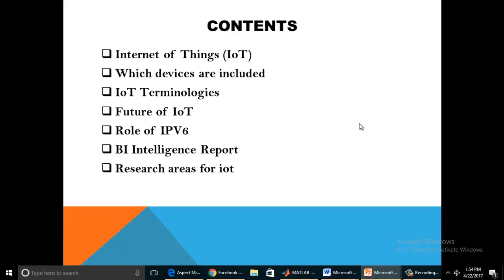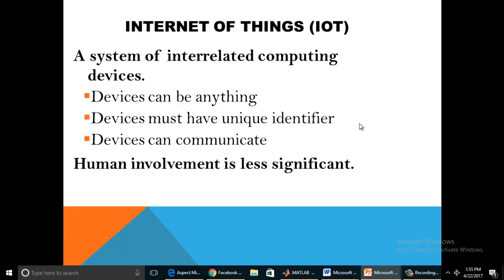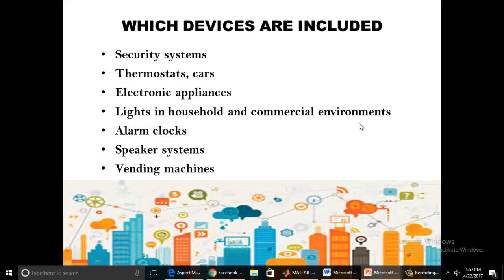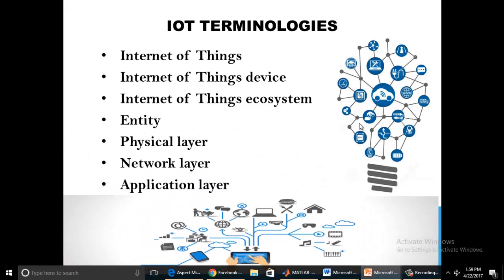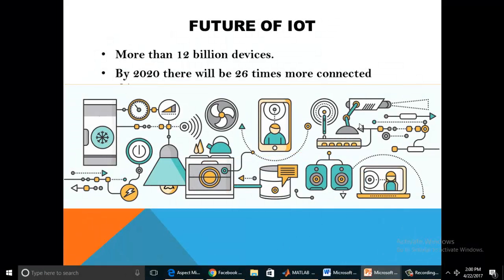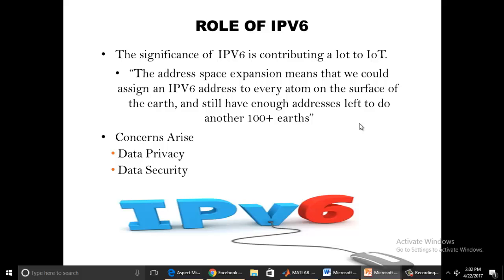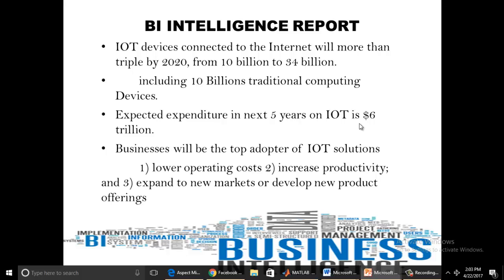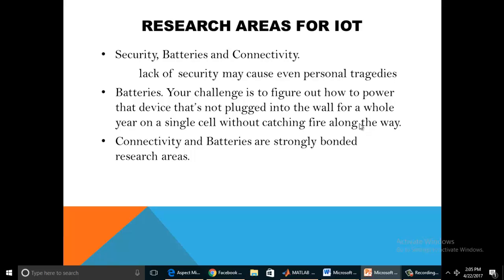An Introduction to Internet of Things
This video actually introduces the internet of Things(IOT) from different perspectives. It shows the importance of IOT and defines its different terminologies with examples. It also highlights some important research areas in the field of IOT.